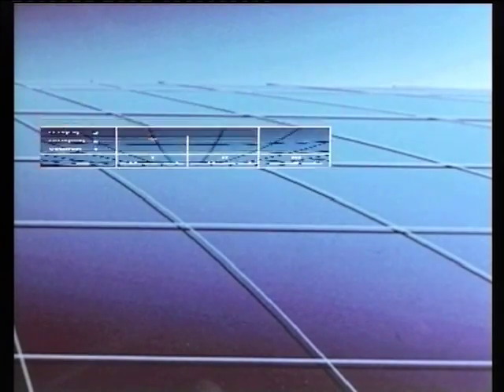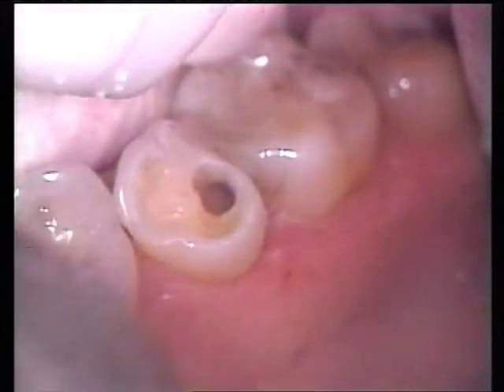New Adhesive Restorative Techniques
This video shows clinical techniques for better, faster, smarter restorative dentistry